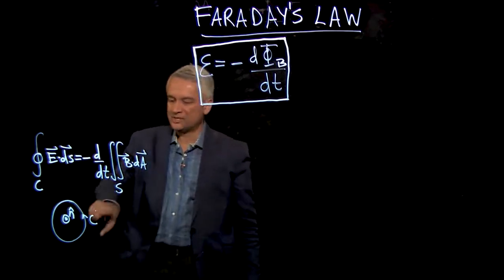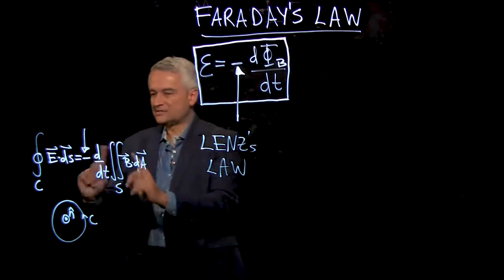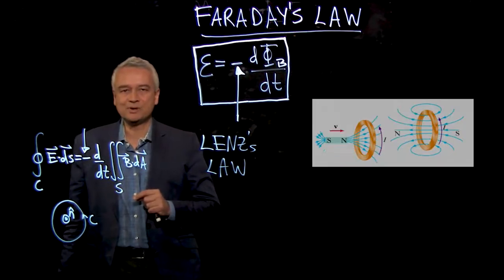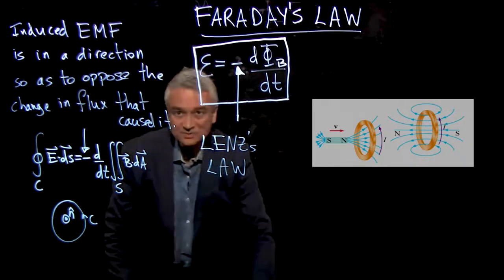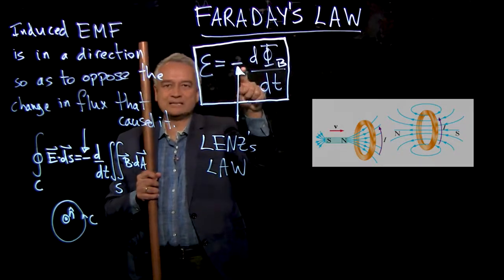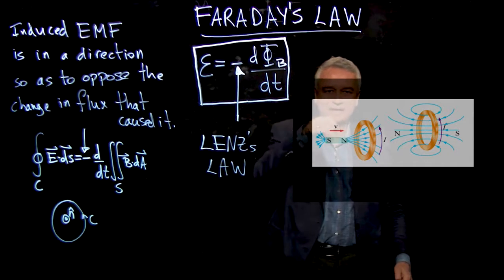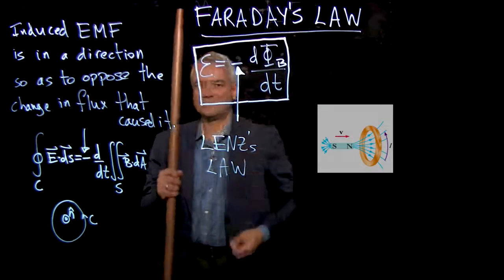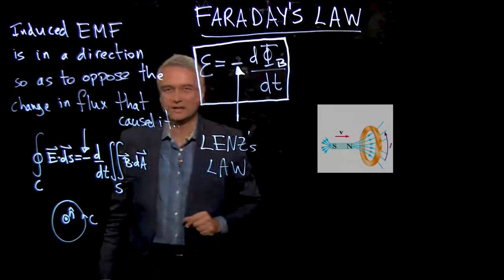Lenz's Law Week 10 Faraday's Law and Inductors Electricity and Magnetism: Maxwell’s Equations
Now that we have introduced Faraday's Law, we need to start exploring the direction of the induced current. To do this, we will focus on the negative sign in Faraday's Law, also known as Lenz's law.